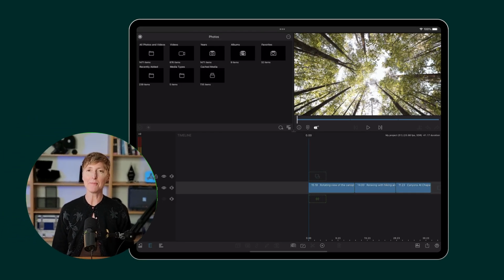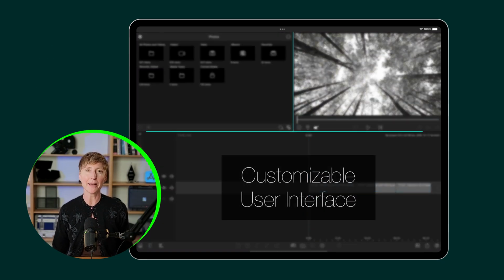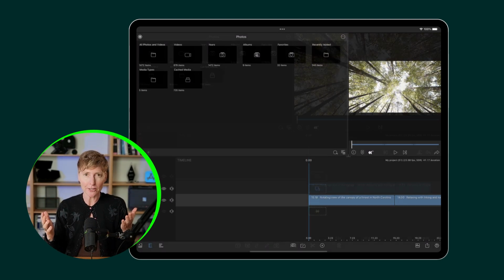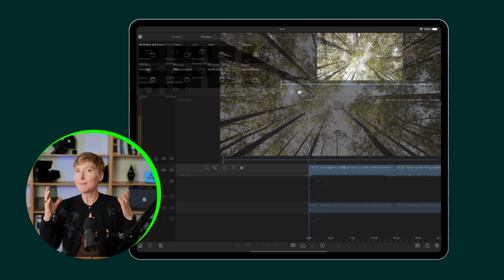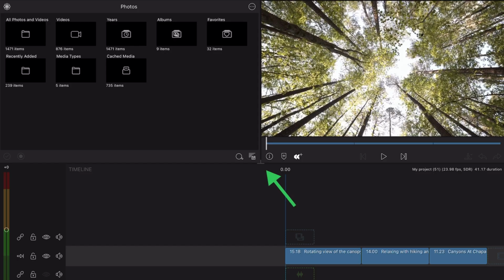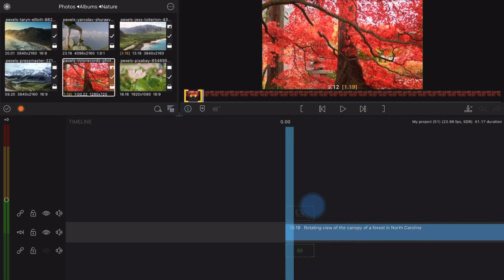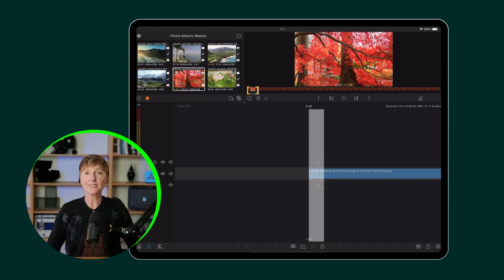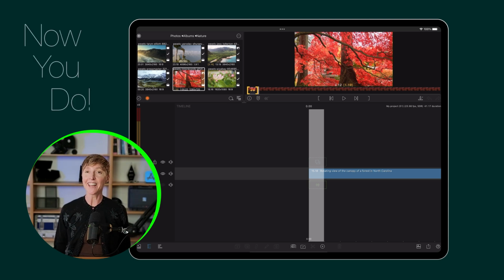Adjust your custom layout as needed in LumaFusion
Let's face it, working with a smaller screen can be a bit challenging at first. However, LumaFusion has been built from the ground-up for the mobile platform, and we are determined to get you feeling comfortable when editing professional video on your smartphone.

In this video, Amy Benson from our wonderful Customer Support team shows you how to adjust your user interface within LumaFusion so you can easily see your work clearly.